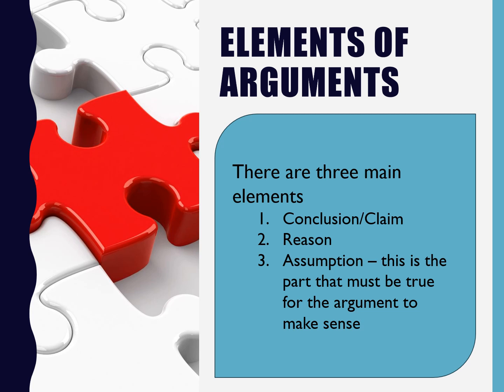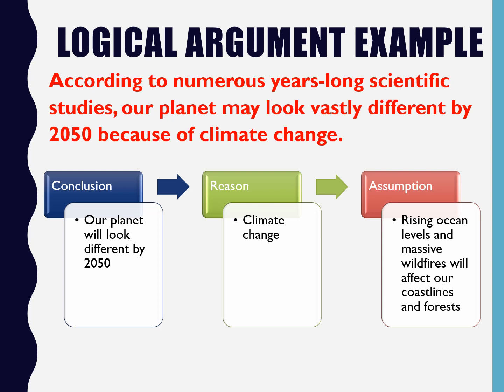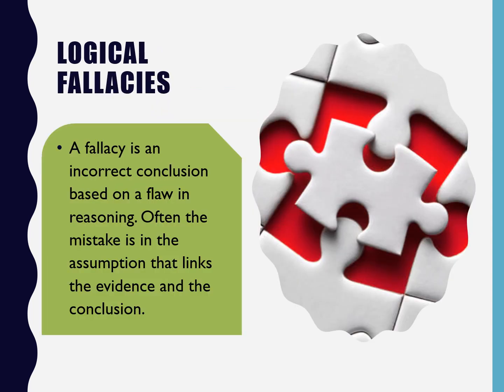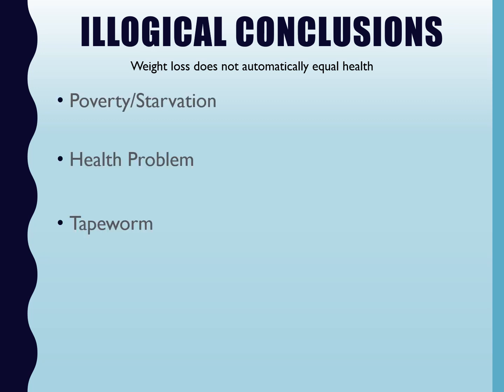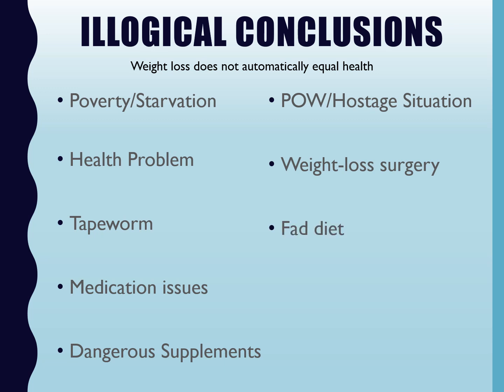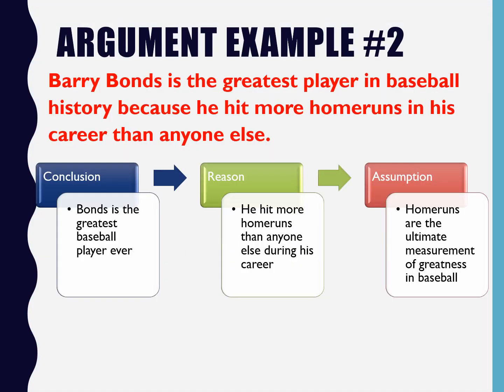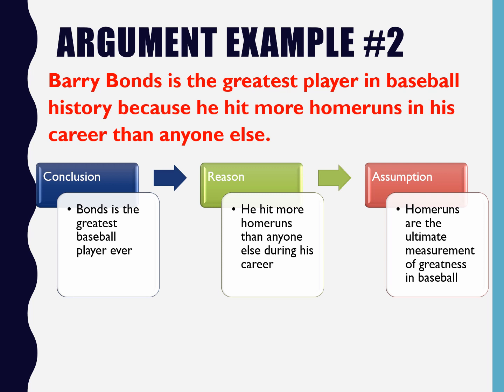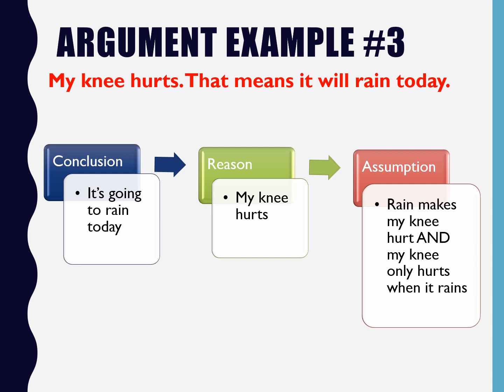What is a Logical Fallacy?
Breaking down the elements of a logical fallacy, or false argument.